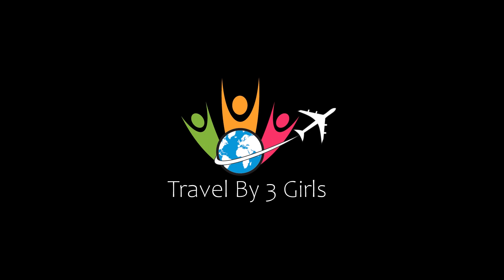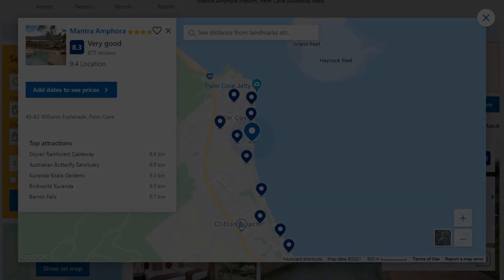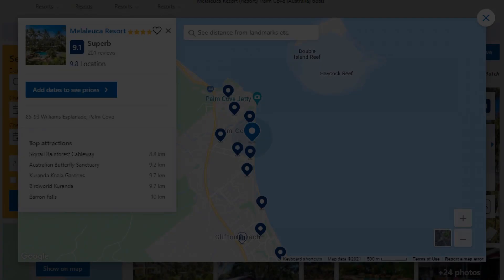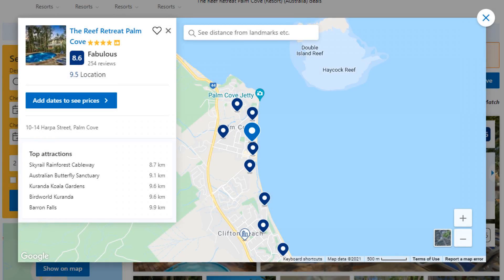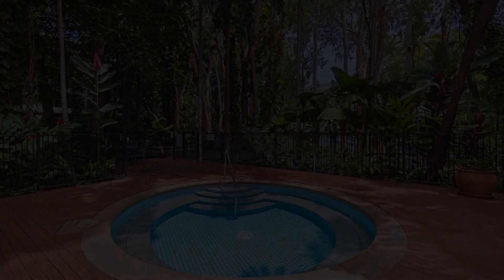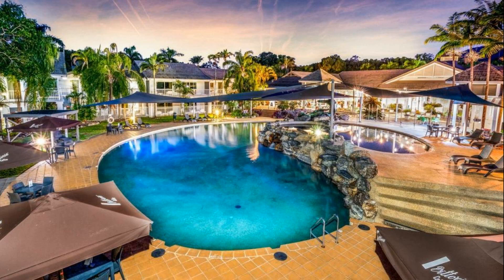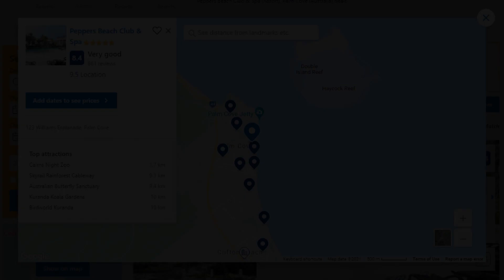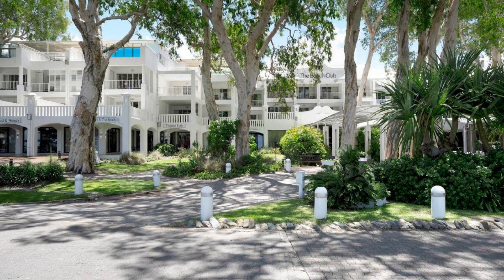Top 10 Recommended Hotels In Palm Cove | Luxury Hotels In Palm Cove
1) The Reef House - MGallery Hotel Collection, Palm Cove

2) Pullman Palm Cove Sea Temple Resort & Spa, Palm Cove

Queries Solved:
1) Top 10 Recommended Hotels In Palm Cove
2) Top 10 Hotels In Palm Cove
3) Top Ten Hotels In Palm Cove
4) Top 10 Romantic Hotels In Palm Cove
5) 10 Best Hotels For Couples In Palm Cove
6) Hotels In Palm Cove
7) Best Hotels In Palm Cove
8) Top 10 5 Star Hotels In Palm Cove
9) Best 5 Star Hotels In Palm Cove
10) 5 Star Hotels In Palm Cove
11) Top 10 Luxury Hotels In Palm Cove
12) Luxury Hotel In Palm Cove
13) Luxury Hotels In Palm Cove
14) Luxury Stay In Palm Cove
15) Top 10 4 Star Hotel In Palm Cove
16) Best 4 Star Hotel In Palm Cove
17) 4 Star Hotel In Palm Cove

Track Title: Subway Dreams
Artist: Dan Henig